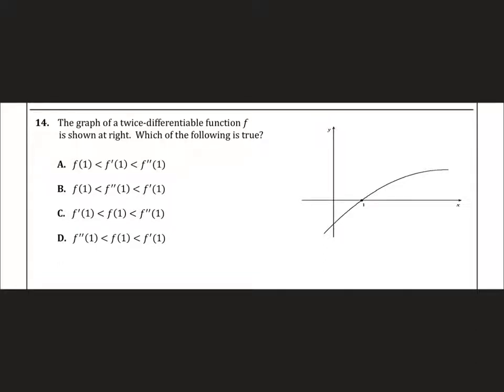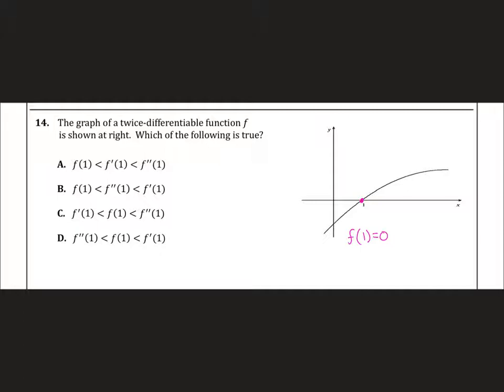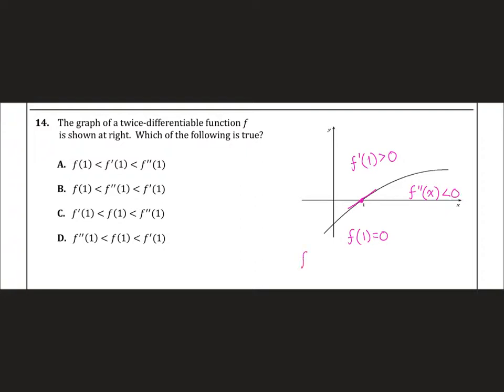Calc DN 2.3